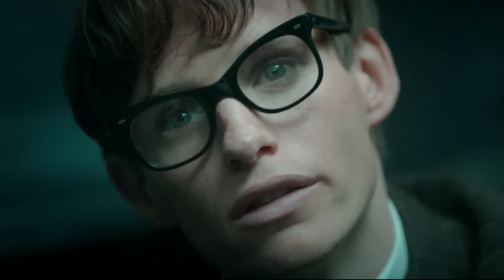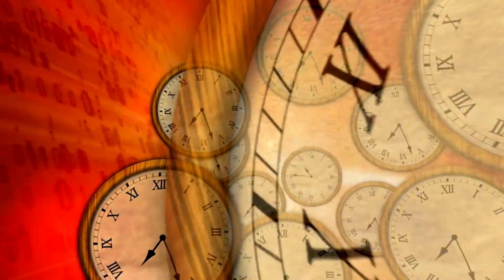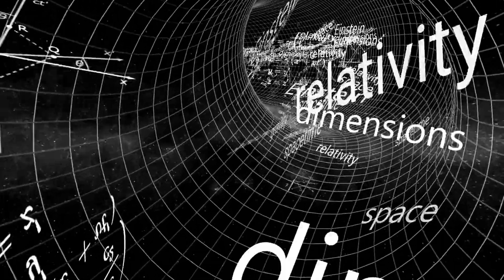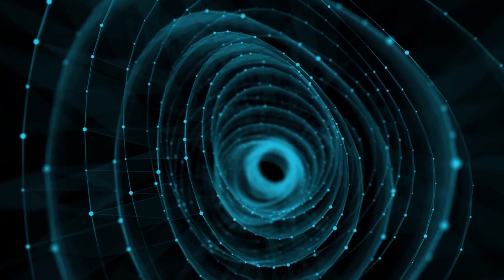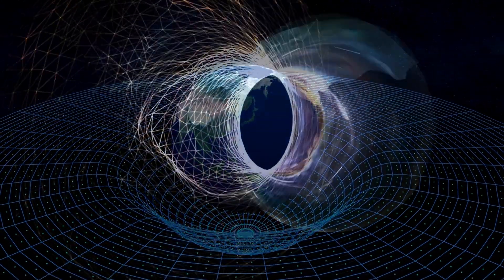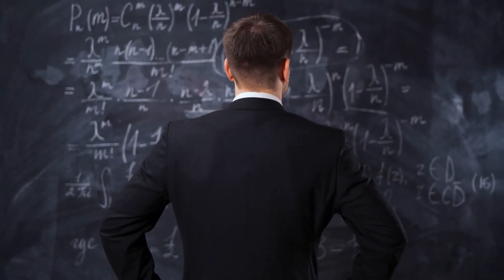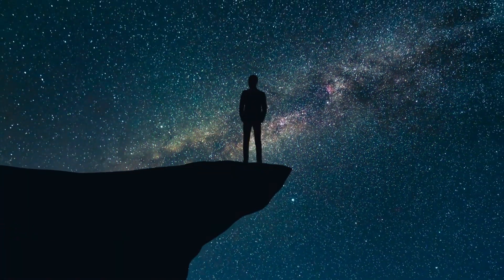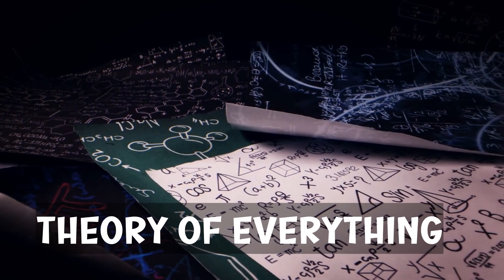Theory of Everything: The Greatest Mystery of Physics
Explore the Theory of Everything: The Greatest Mystery of Physics, as we delve into the quest to unify all cosmic laws.
Einstein's General Relativity breaks down at very small scales such as at the center of black holes or during the initial moments of the Big Bang. Quantum Mechanics, which excels in these minuscule domains, offers more detailed insights. However, a significant challenge arises because quantum theory does not align with the principles of General Relativity.
Scientists have developed theories like loop quantum gravity and string theory to unify General Relativity and Quantum Mechanics. However, both theories face significant conceptual and mathematical challenges. Loop quantum theory posits that space-time is composed of discrete loops, which contradicts Einstein's General Relativity where space-time is perceived as a smooth, continuous fabric.
The same issue arises with string theory which, despite its mathematical beauty, struggles to predict phenomena that can be tested experimentally. Once humanity discovers the essential link between these two giant theories, it could potentially unify not only all the fundamental forces of nature but also reveal deeper cosmic truths. This is called the theory of everything.
holographic principle symmetry michio kaku dimension dimensions of the universe gravity quantum gravity schrödingers cat quantum field theory dirac theory theory of everything theory of relativity general theory of relativity einstein special relativity theory of relativity explained physics spacetime universe isaac newton galileo electromagnetism magnetic field electric fields energy string theory superstring theory quantum mechanics holographic universe  quantum field theory quantum theory quantum physics quantum mechanics quantum gravity quantum loop gravity what is quantum loop gravity god equation god equation michio kaku string theory what is string theory cosmos space holographic universe holographic principle